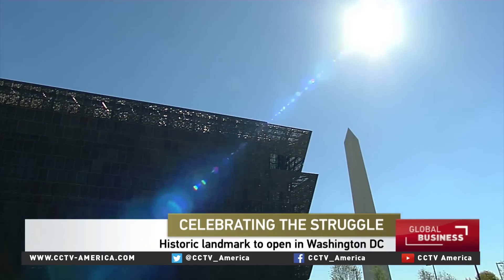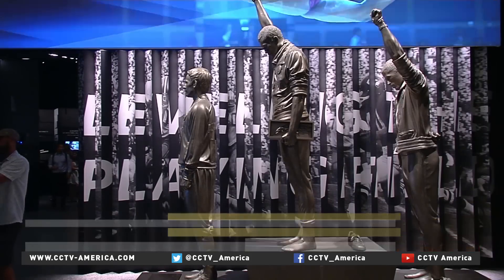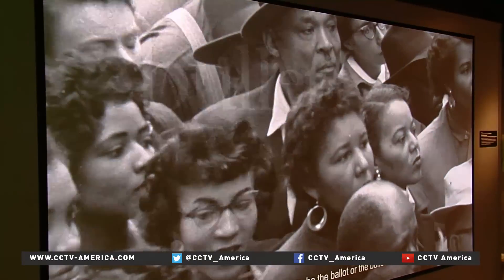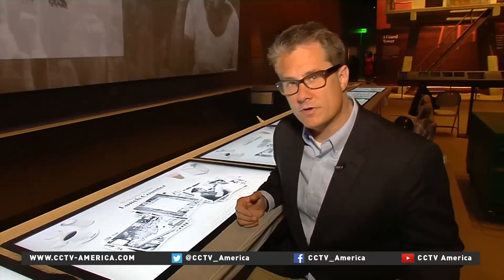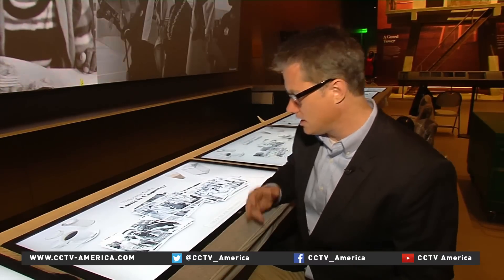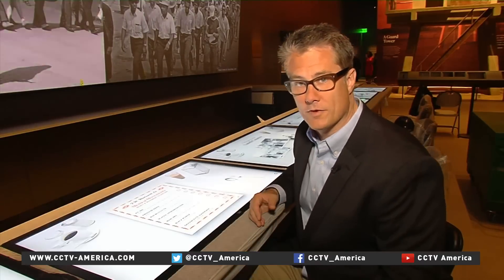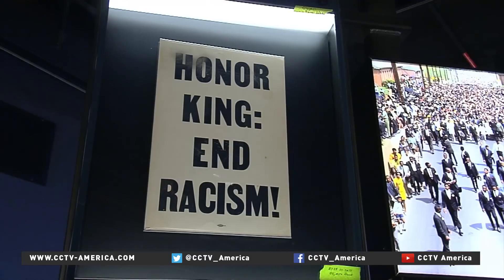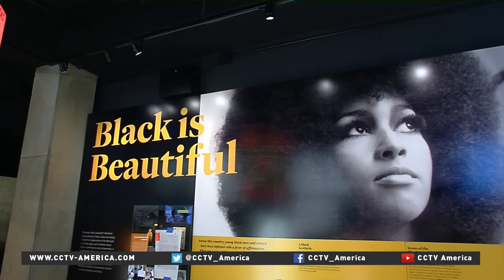The National Museum of African American History opens in Washington, DC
The National Museum of African American History will officially open its doors in Washington, D.C. on Sept. 24. African-Americans, once considered three-fifths of a person, will see their history displayed for visitors to come and understand Black America's centuries- long struggle for human dignity. CCTV America’s Jim Spellman reports.